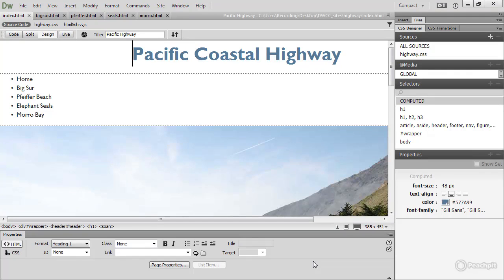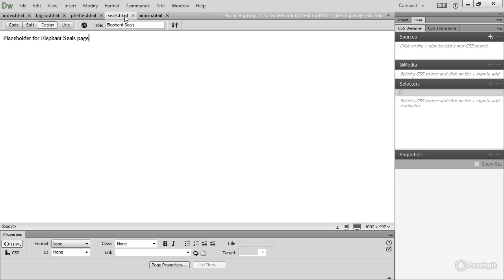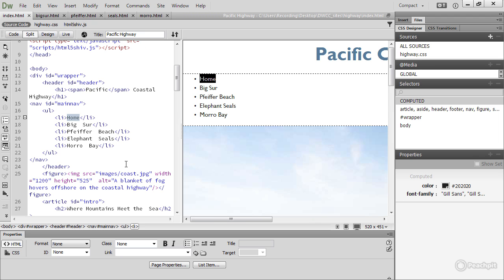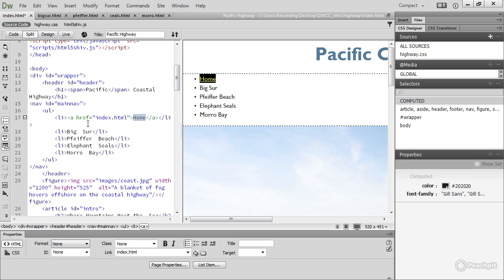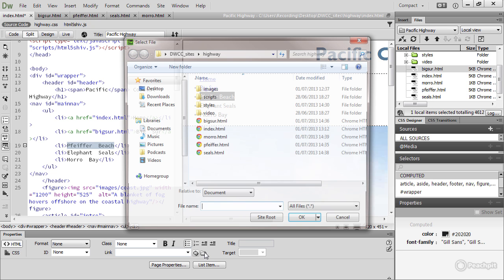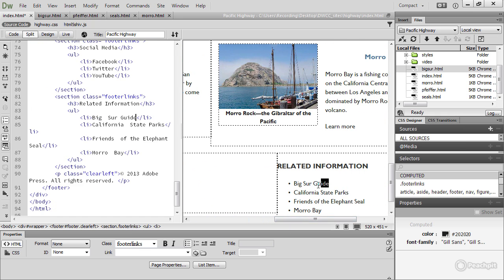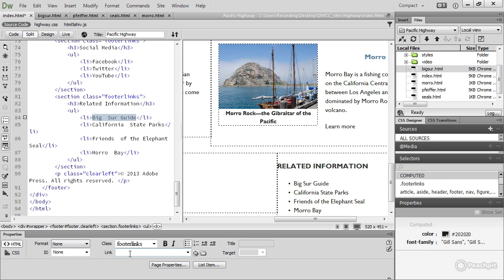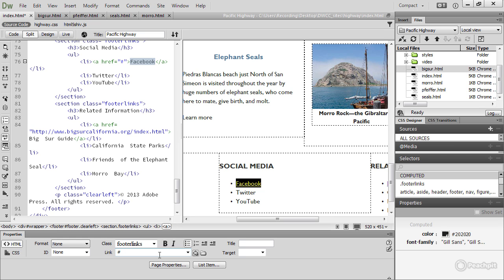050 Internal and External Links